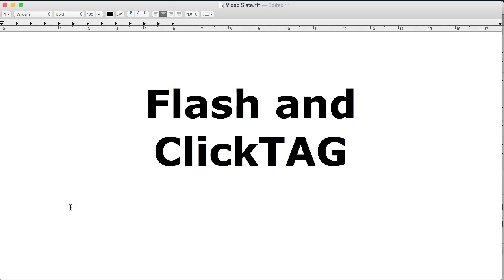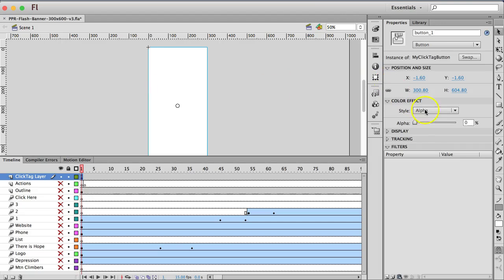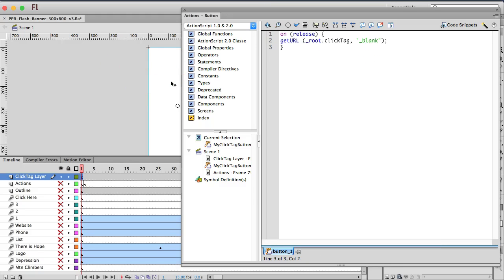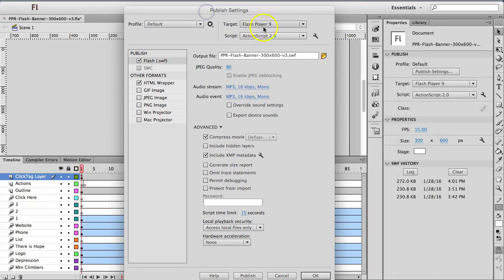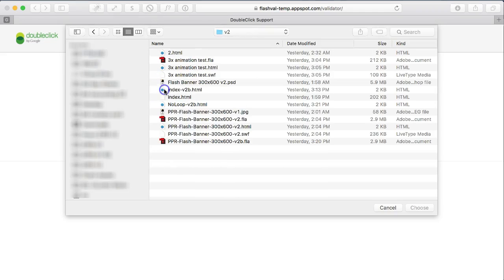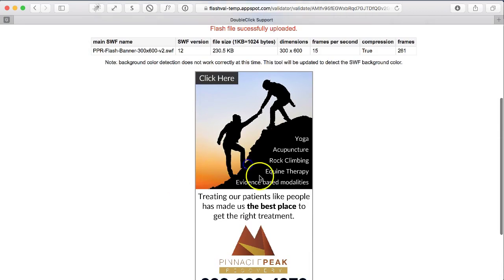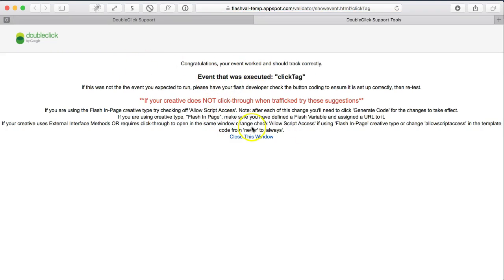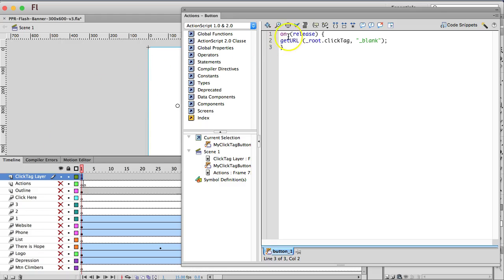Adobe Flash and ClickTAG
If you're trying to create a banner ad and the online magazine says that your code isn't working maybe this video will help you to fix it.

This code goes on the button art when it's selected. Put this code in the Actions area for ActionScript 2:

on (release) {
getURL (_root.clickTag, "_blank");

This code goes on the top layer timeline where the button is located:

on (release) {
  if (_root.clickTAG.substr(0,5) == "http:" || _root.clickTAG.substr(0,6) == "https:") {
    getURL(_root.clickTAG, "_blank");

If this video helped please select the Thumbs Up button.